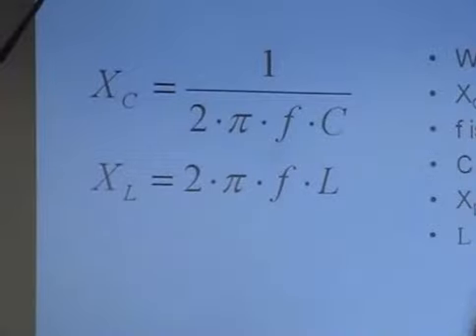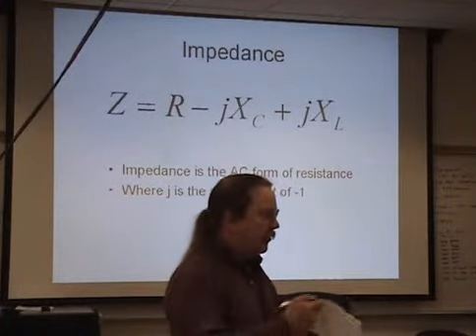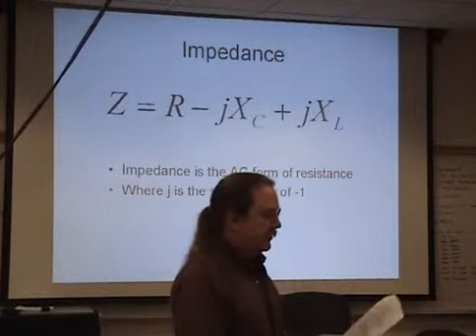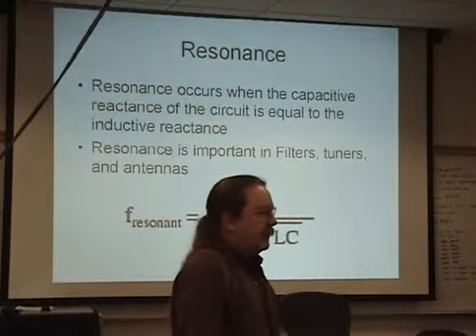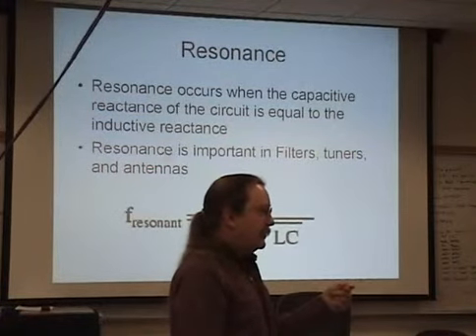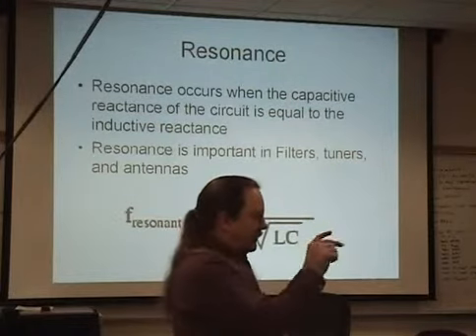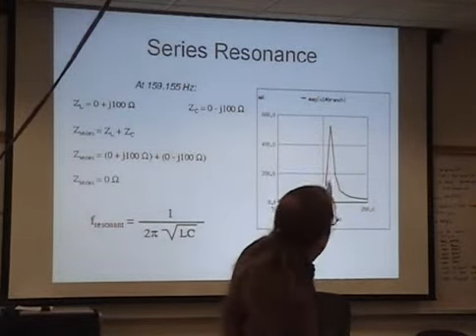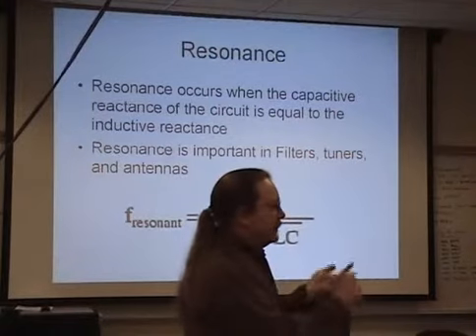Kevin Rock (KD5ONS) - Antenna Class 2 - 01